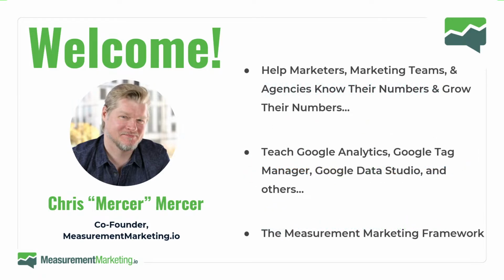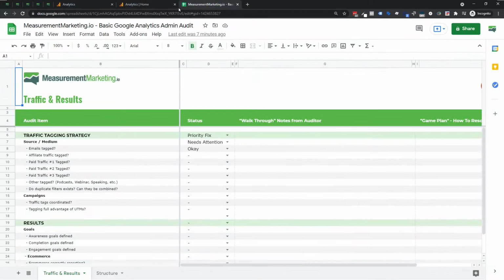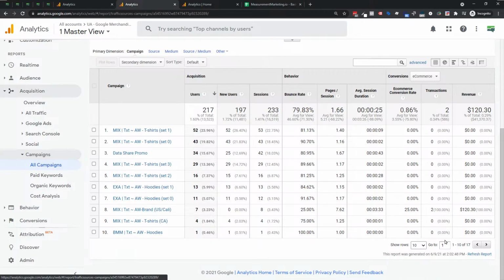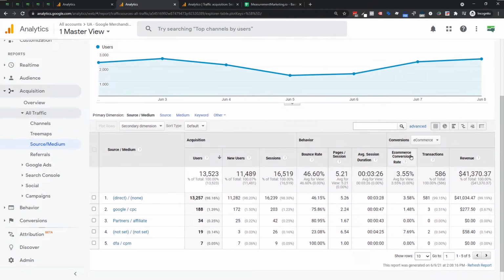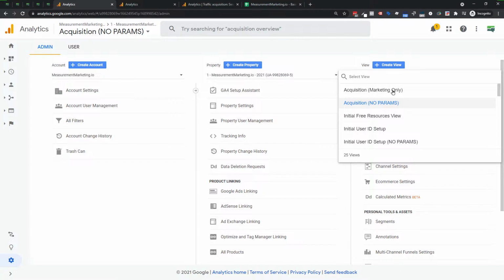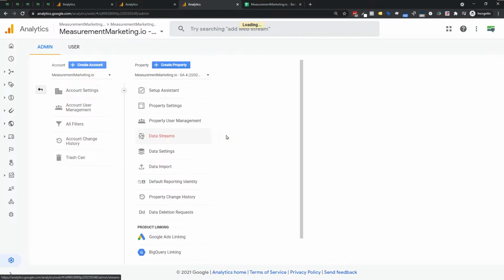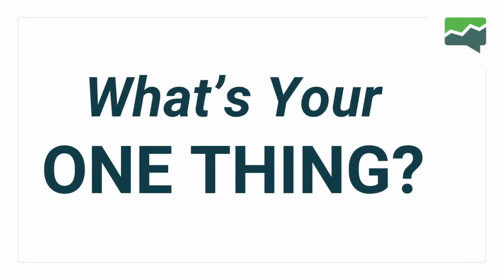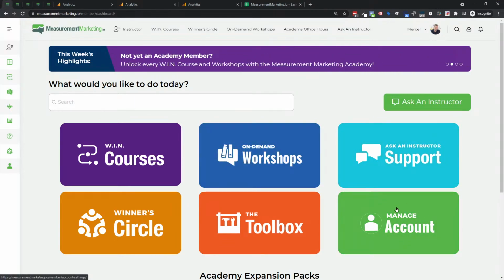How to Audit Your Google Analytics Setup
Ever wonder if your Google Analytics was setup correctly?  How do you know if it's actually telling you something useful?  In this week's Workshop Wednesday, you'll see the exact steps to do this...

Ready to become a Measurement Marketer?

or